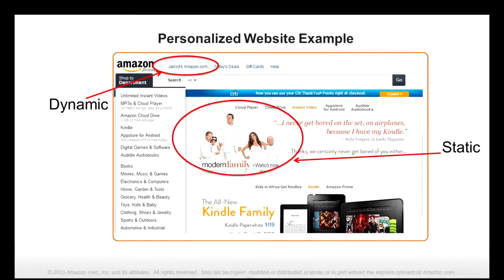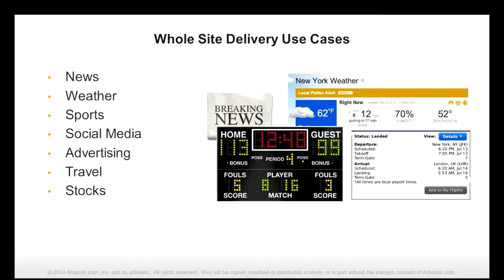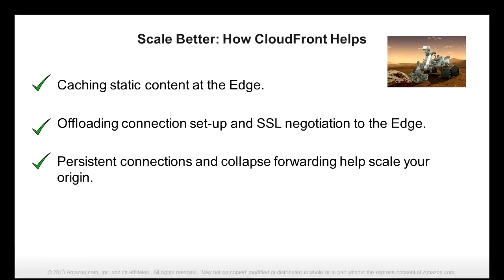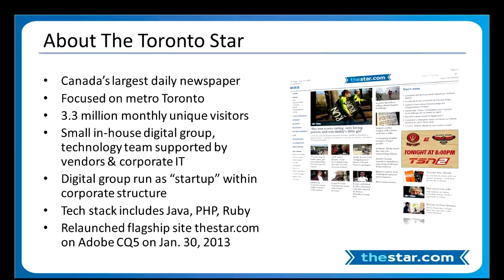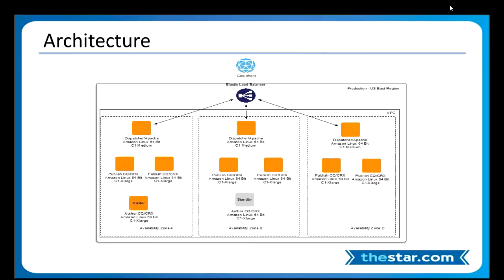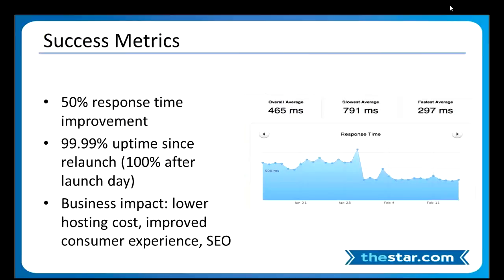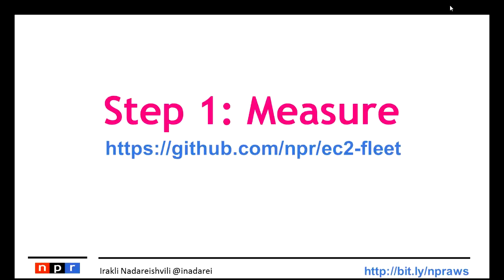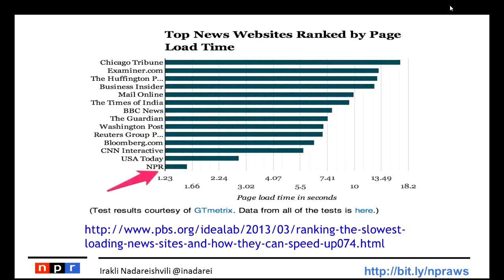AWS Webcast - Whole Site Delivery with Amazon CloudFront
In this webinar, we'll provide an overview on how you can use Amazon CloudFront to help architect your whole site. We'll demonstrate how you can use Amazon CloudFront to help architect your site to deliver both static and dynamic content (portions of your site that change for each end-user). We'll also walk through how you can configure multiple origin servers for your Amazon CloudFront distribution providing you the flexibility to keep your content in different origin locations without the need to create multiple distributions or manage multiple domain names on your website.. We also show you how you can use query string parameters to help customize your web pages for each viewer and how you can configure multiple cache behaviors for your download distribution based on URL patterns on your website. The content for this webinar will be similar to what the CloudFront team presented at the recent AWS Summits in NY and SF.